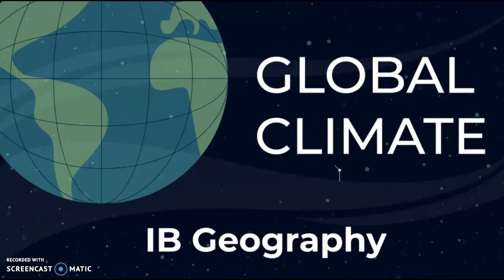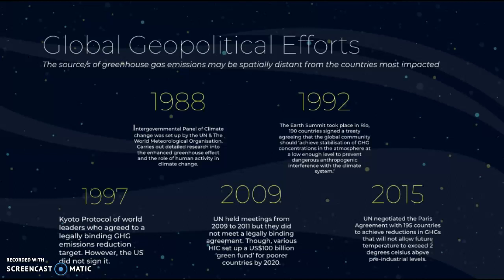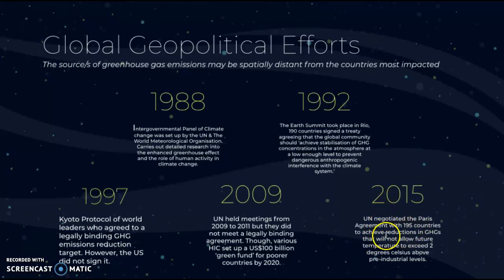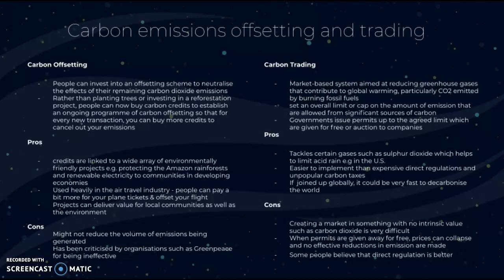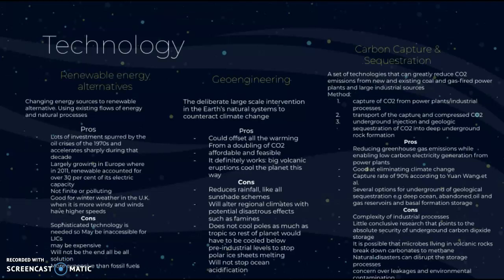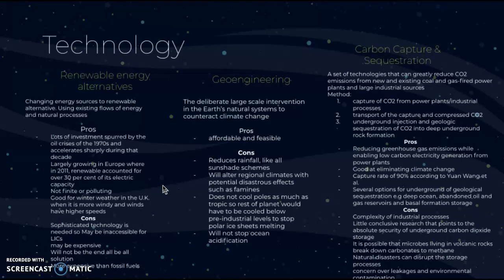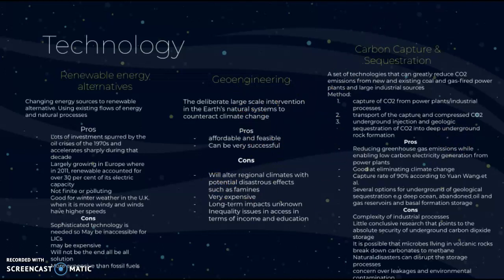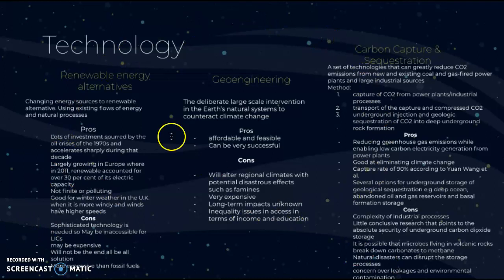Government-led adaptation and mitigation strategies for global climate change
IB Geography
Global Climate Revision
• global geopolitical efforts, recognising that the source/s of greenhouse gas emissions may be spatially distant from the countries most impacted
 • carbon emissions offsetting and trading
• technology, including geo-engineering